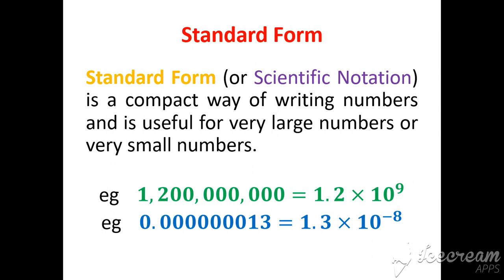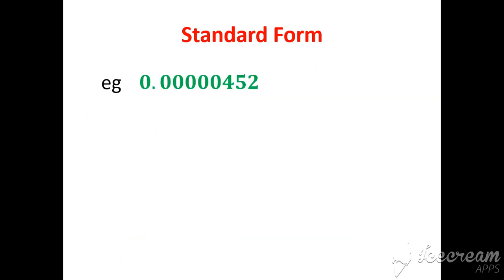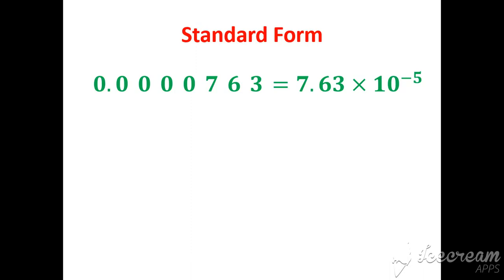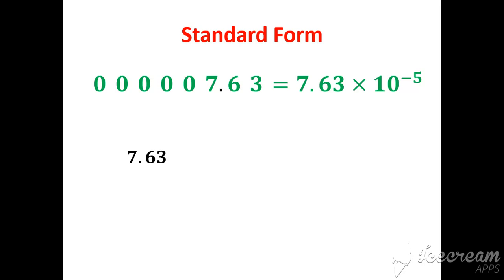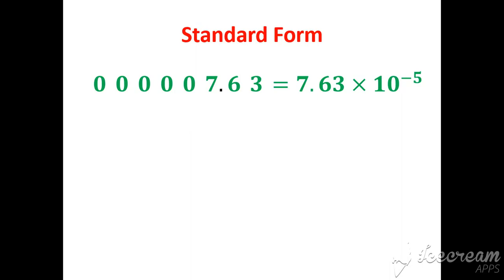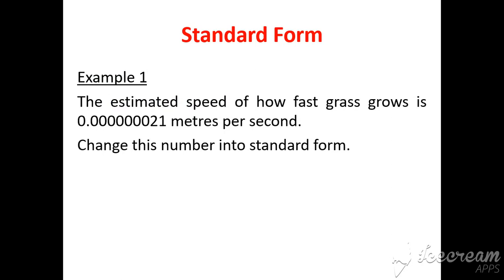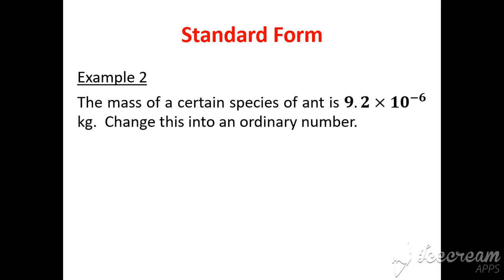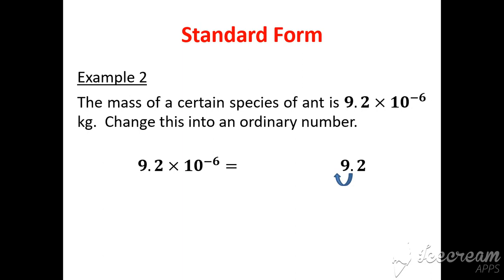JN92 - Standard form #2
JN92 - Standard form #2 @tahimaths23